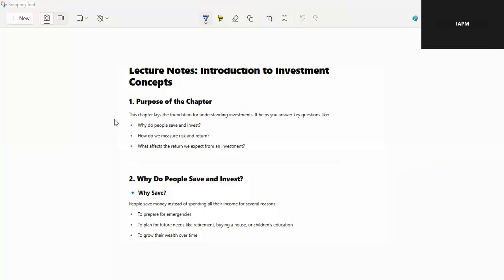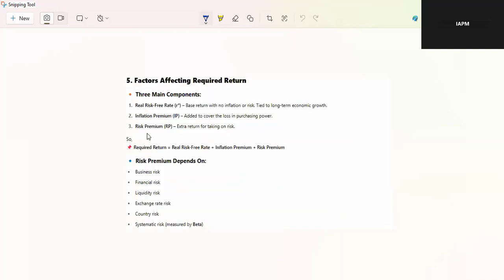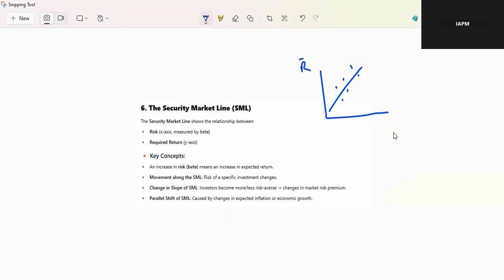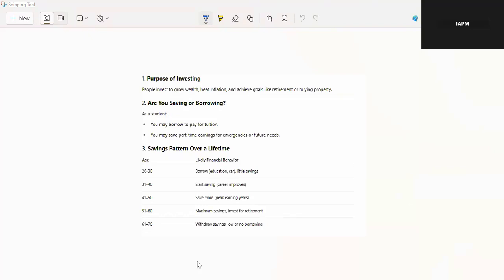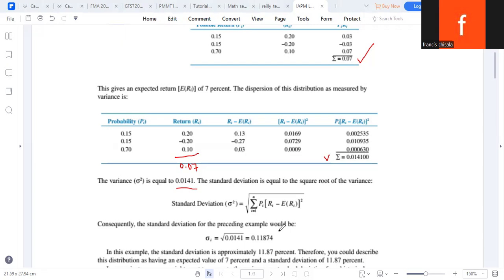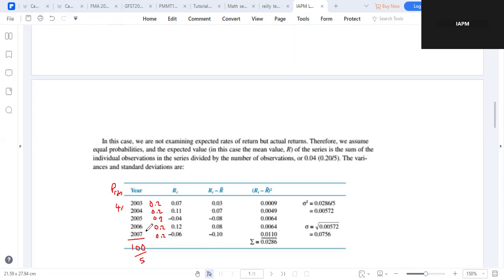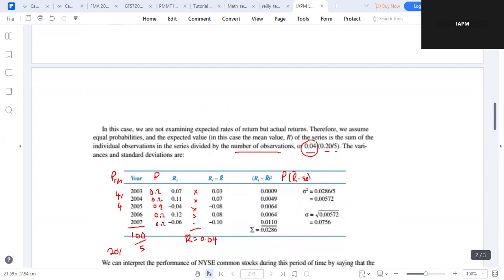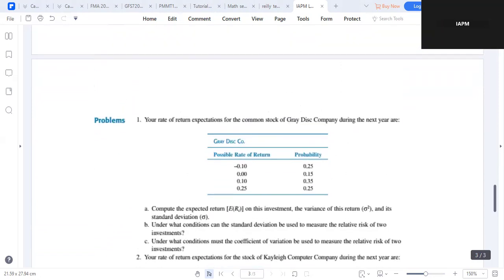IAPM UNIT 1